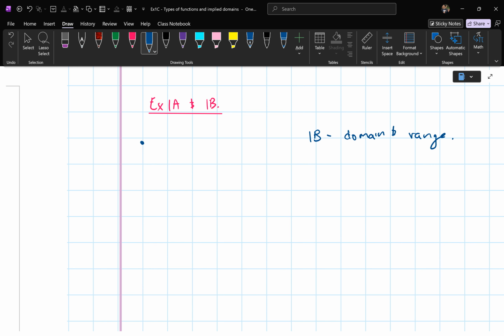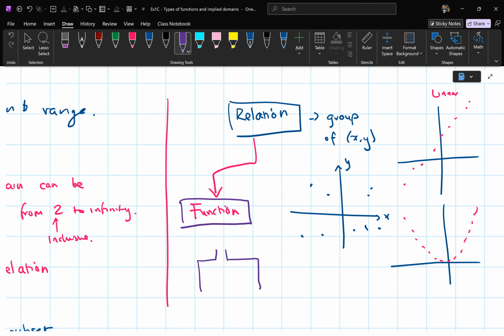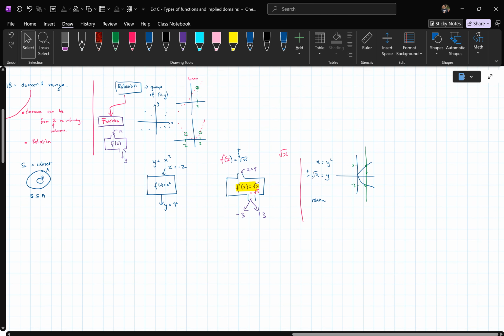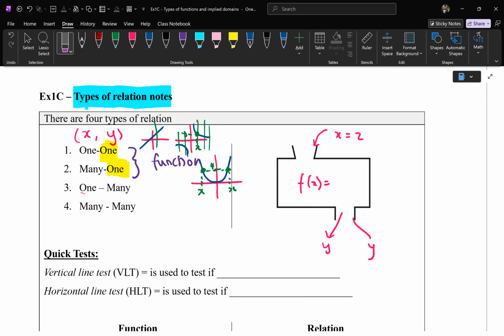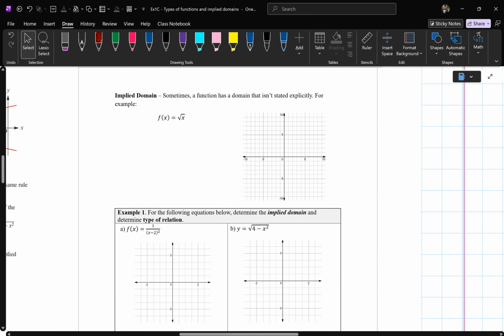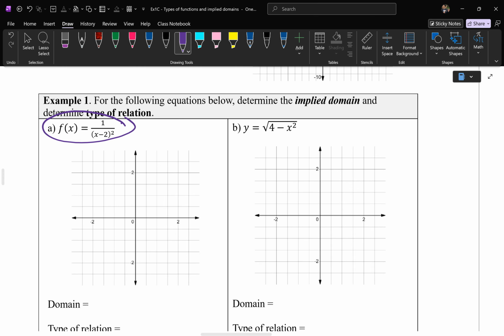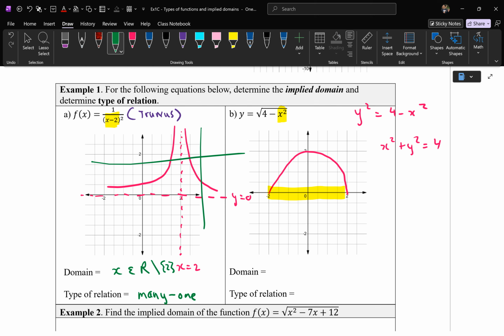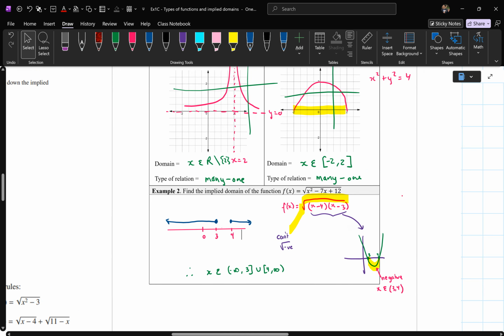Y12 Ex1C types of relation